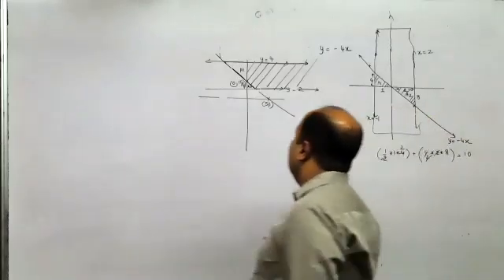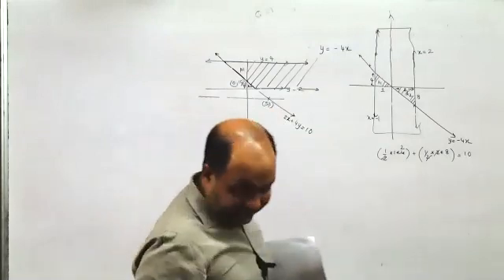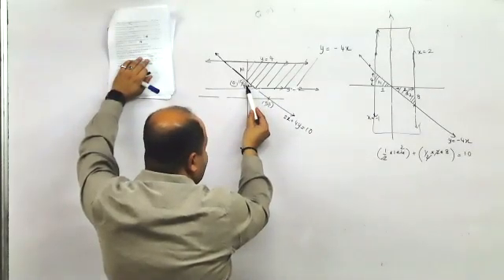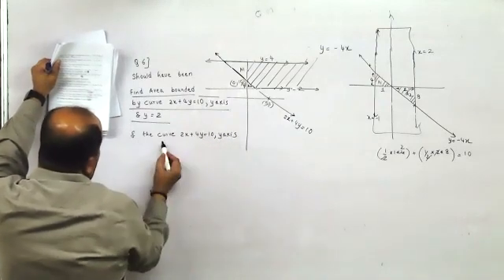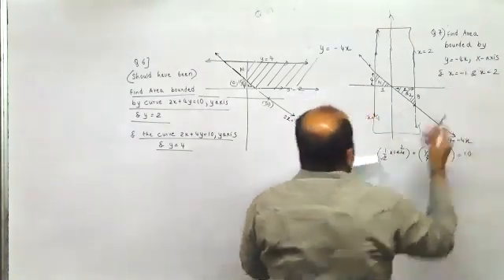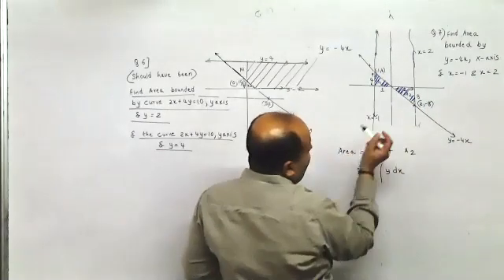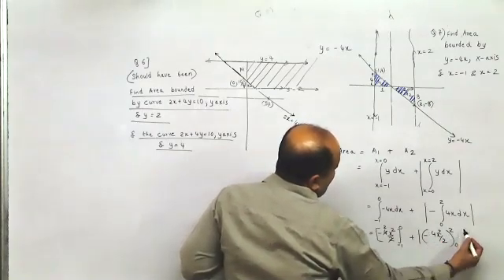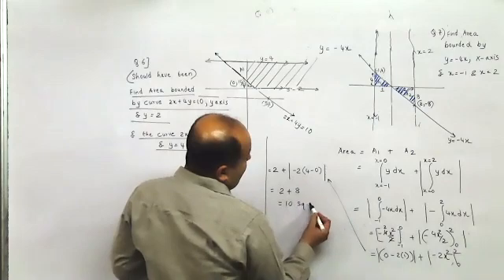LECTURE 3 OF APPLICATION OF INTEGRATION